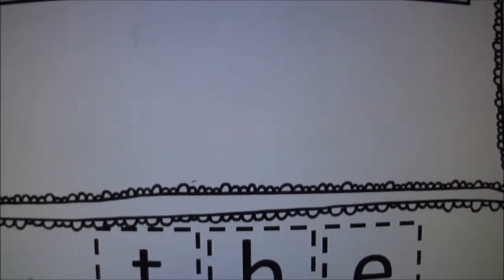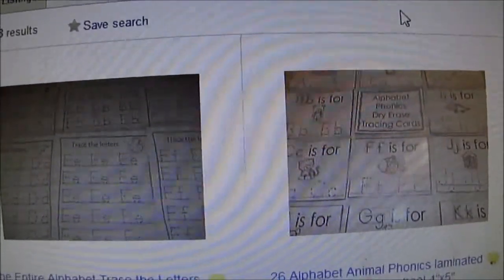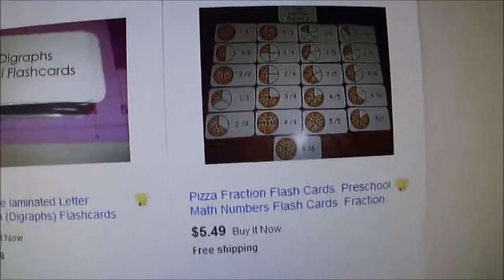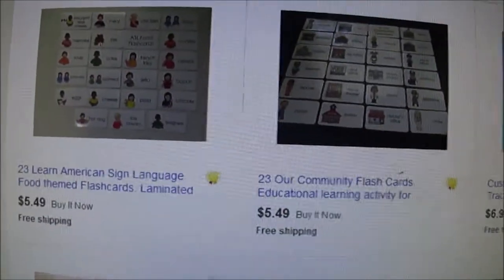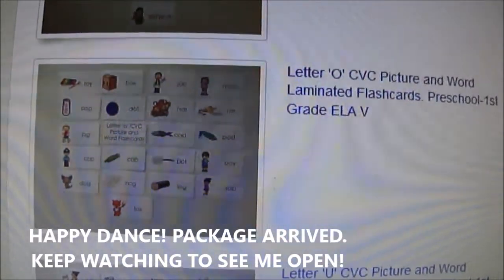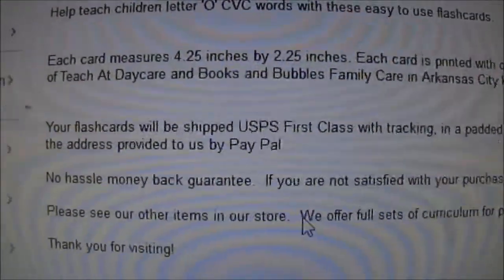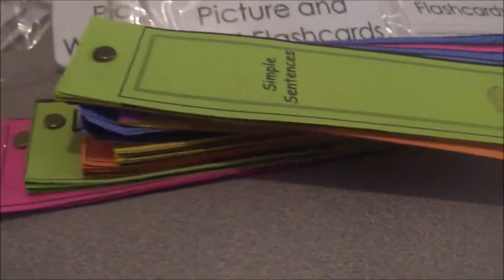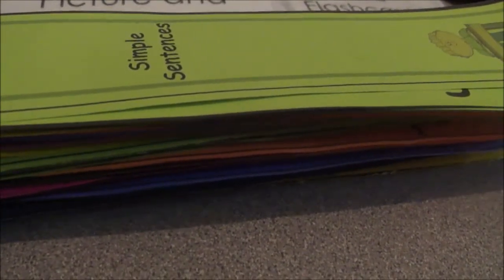HOMESCHOOL CURRICULUM --COST EFFECTIVE, COMPREHENSIVE & FUN!!!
Welcome to my life! I am raising 9  great children, including a set of TWINS, and yes it's hectic but I wouldn't change it for the world! Children are ages 22, 20, 19, 17, 14, 6, 6, 4 and 3 yrs.

Like 'MOCHAMOMMY7' on FACEBOOK/INSTAGRAM
Join me in Facebook group 'Handwashing Handfuls of Fluff with Love' for 21yrs experience of daily cloth diapering education.

Congratulations! You found the thumbs down button. However, pushing this button is a measure to my presence. YOUR VIEW IS APPRECIATED.  both buttons hold the same weight. Should there be something I need to improve, you need to speak up instead of hiding behind a button! I don't run from criticism. Ignorance, and hatred on the other hand, are given to my maker. Obviously, you have too much time on your hands. Last time I checked Youtube was full of channels, I'm sure one will tickle your fancy, since you don't come here to my channel for education. Be Blessed!